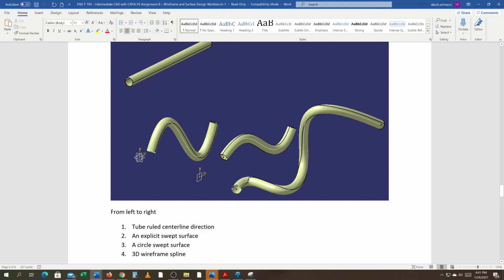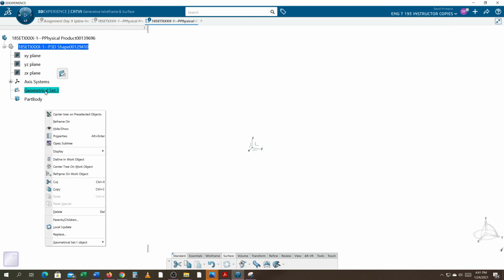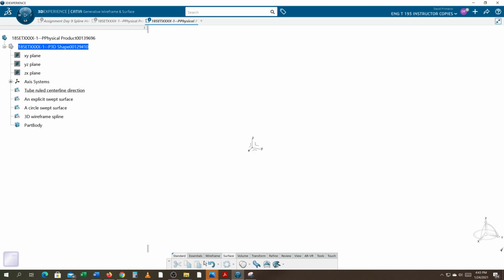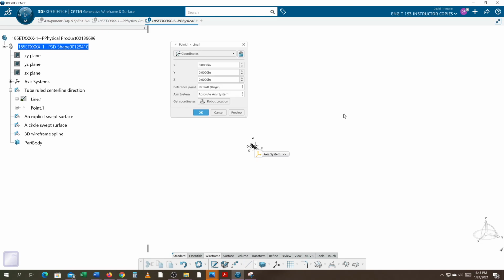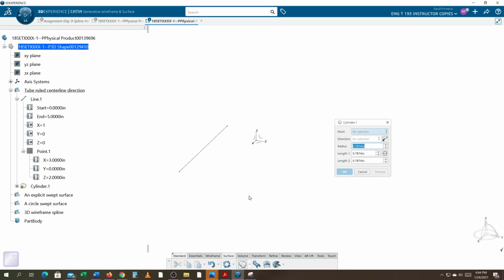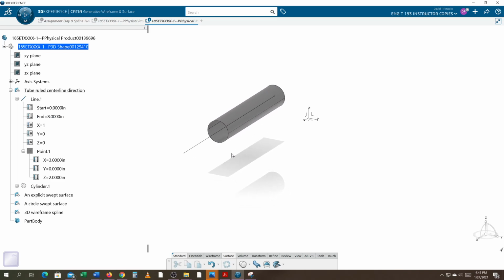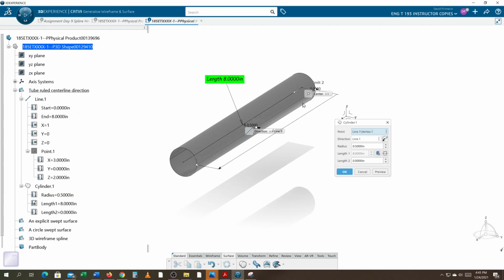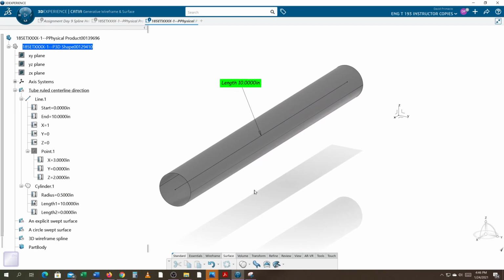Assignment Day 8 assemble and disassemble tubing 4 CATIA 3D Experience cylinder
Demo: Assignment Day 8 assemble and disassemble tubing 4 CATIA 3D Experience cylinder